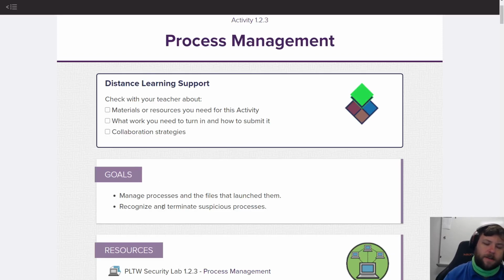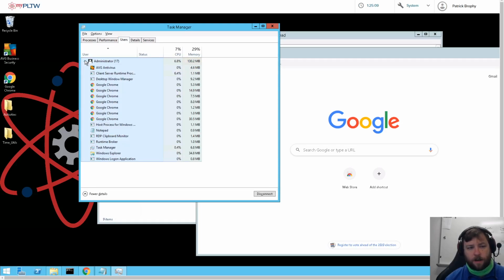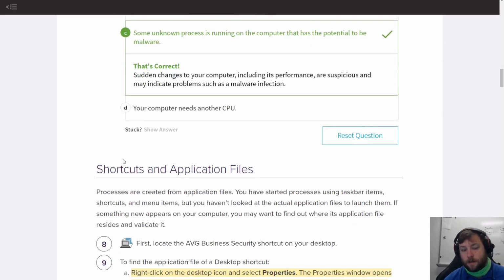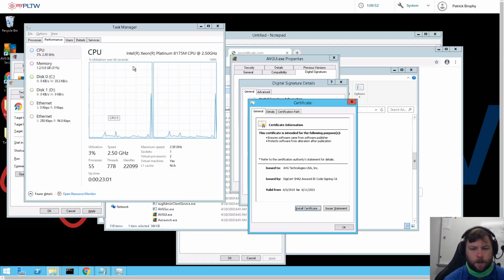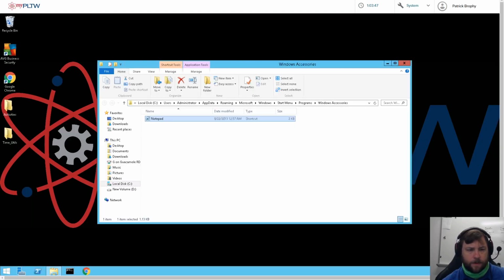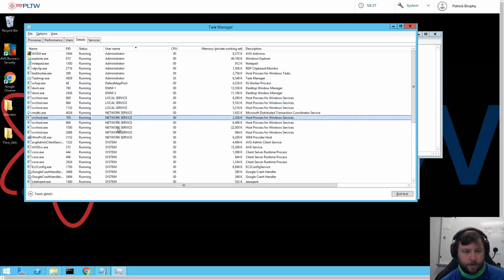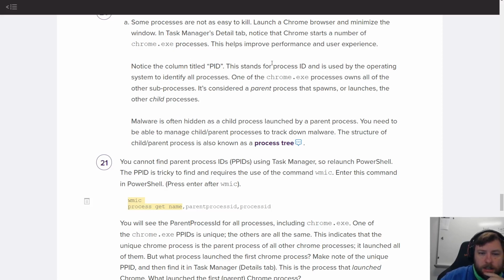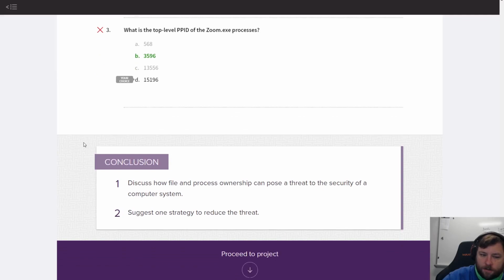Cybersecurity | 1.2.3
Only one video for this section.